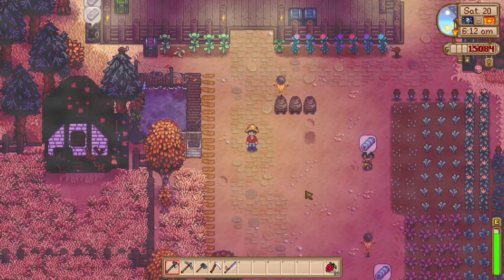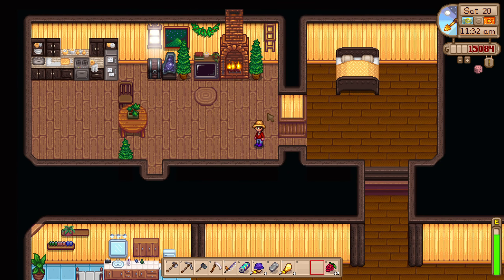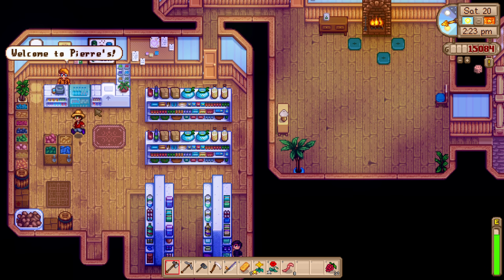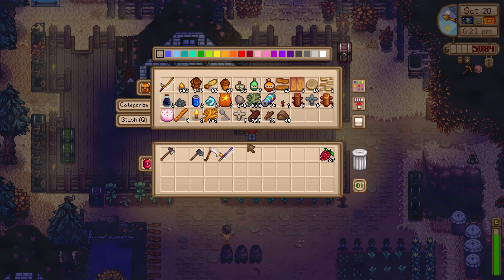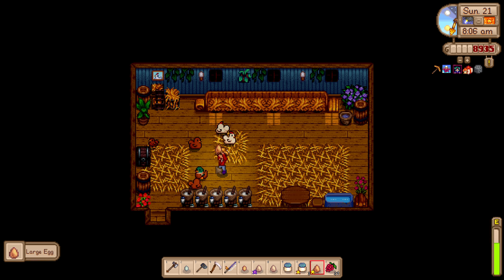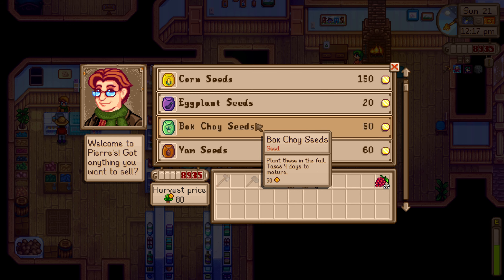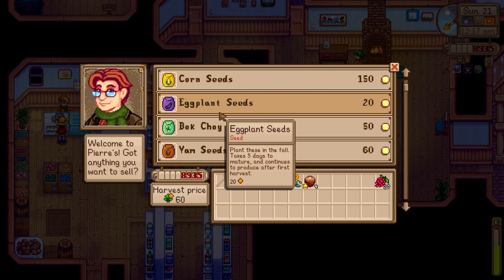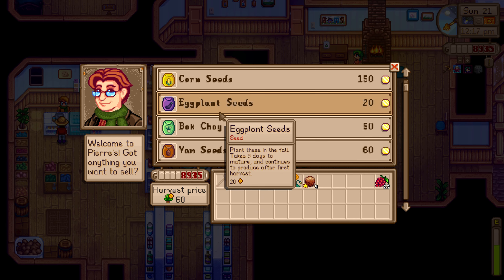Proposing in the Pouring Rain!!! | Modded Stardew Valley 1.4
I had absolutely no plans to end my bachelor days and propose this episode, but here we are!!!

     I'm live every MWF from 8pm - 10pm CST!